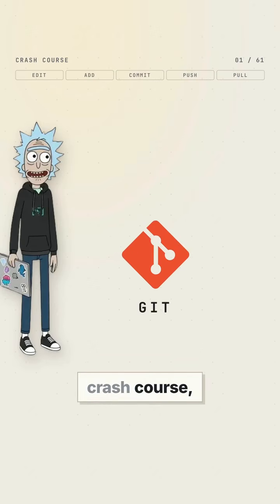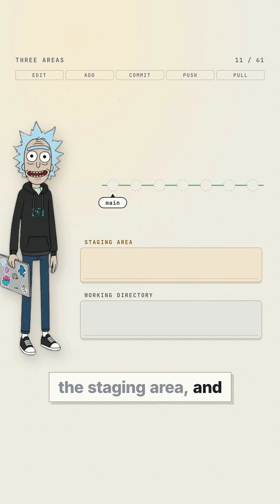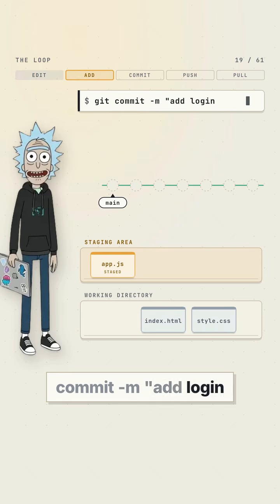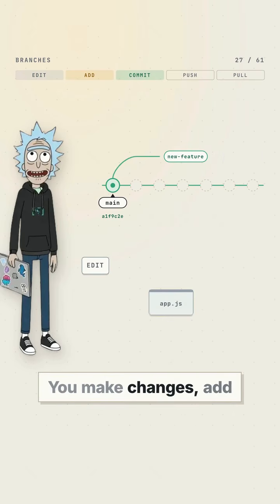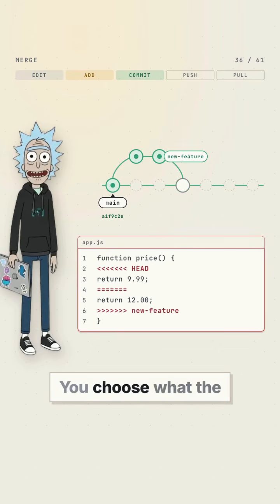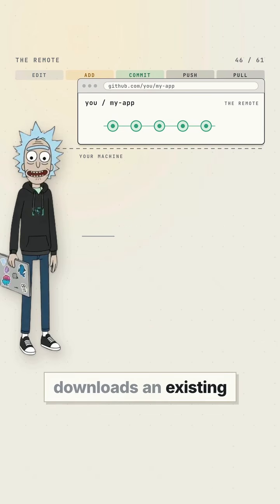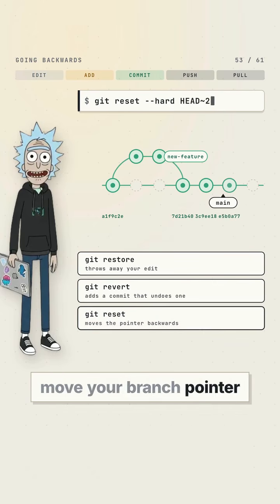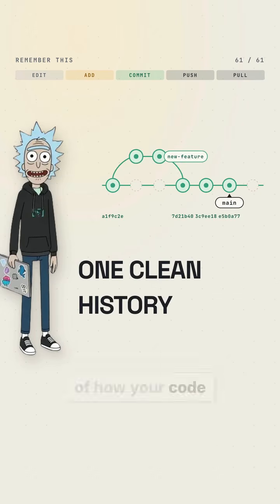Git and GitHub are not the same thing. 🧵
Git is a version control system that runs on your machine.
GitHub is a website that hosts Git repositories. That's it.

Here's the whole mental model in one picture — a change has to CLIMB:

📄 Your working directory — you edited a file, nothing is saved yet
📦 The staging area — "these are the exact changes I want in my next snapshot"
📚 The repository — git commit, and it becomes permanent history
☁️ The remote — git push, and now it exists on someone else's disk too

Everything else is just this:
• branch = a new line that lifts off a commit
• merge = that line folding back in
• merge conflict = two branches changed the same line, and Git won't guess
• revert = a NEW commit that undoes an old one (nothing is erased)
• reset = moves your branch pointer backwards (powerful, easy to misuse)

Git has hundreds of commands. 90% of the time you're doing four:
edit → git add → git commit → git push

And when you're working with other people: git pull BEFORE you push. 🙏

Save this for the next time a merge conflict ruins your afternoon.

Which command still confuses you the most? 👇

1h